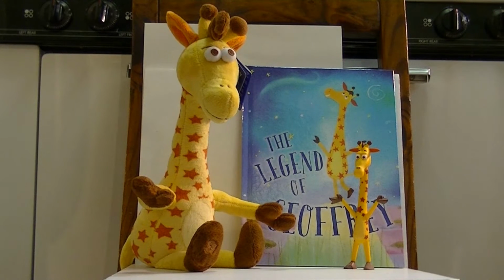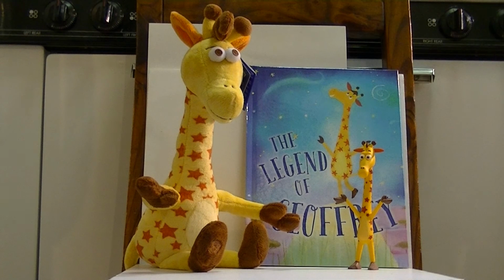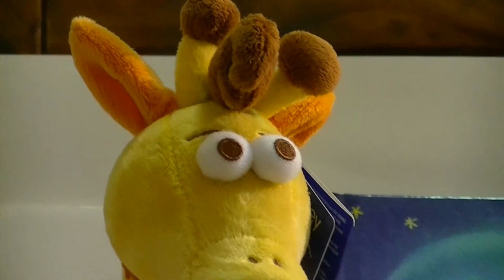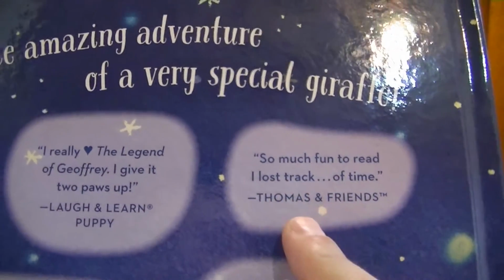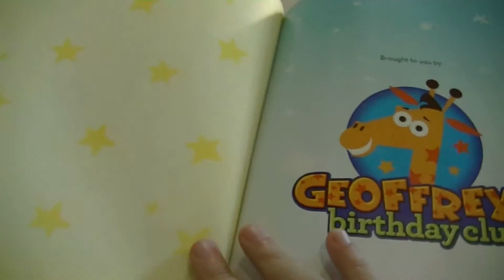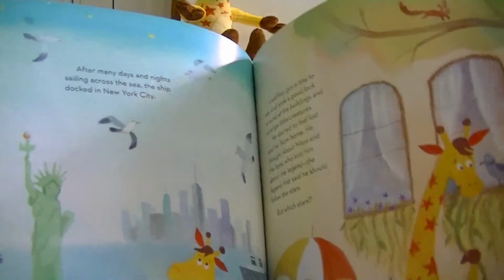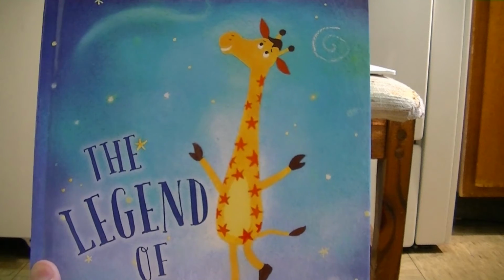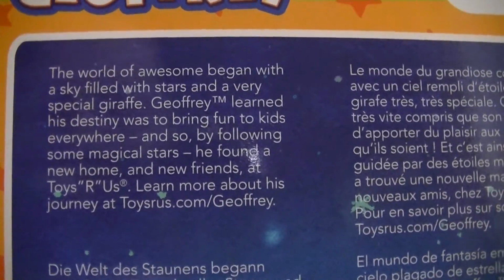TRU farewell tour epilogue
Some Geoffrey based merchandise, if I had the Pop figure I'd sell it, seeing how it can go for over $300 on ebay.